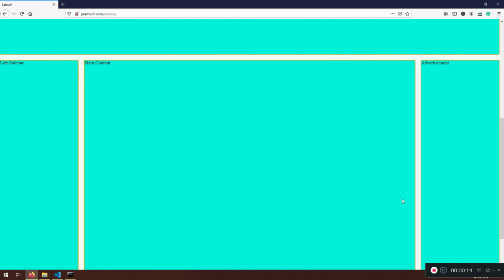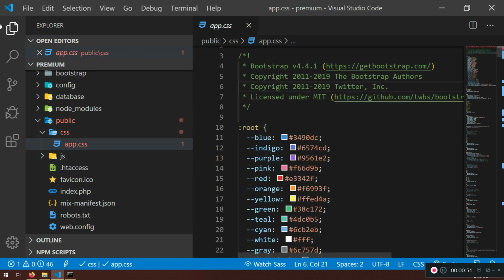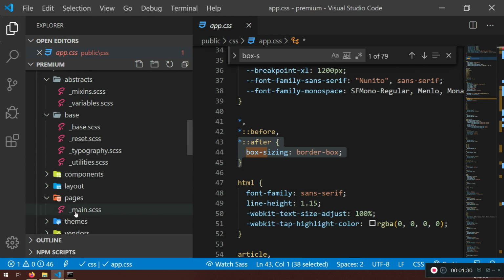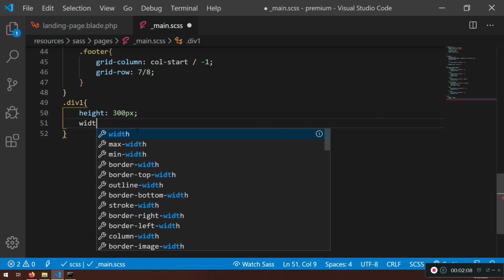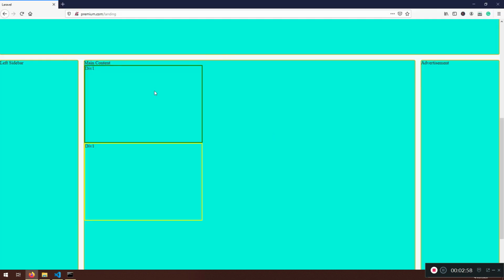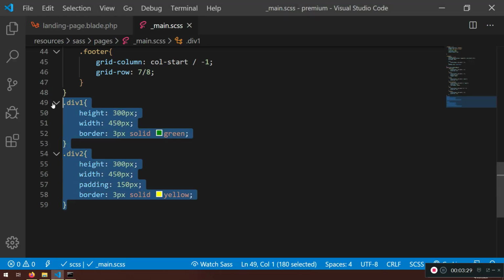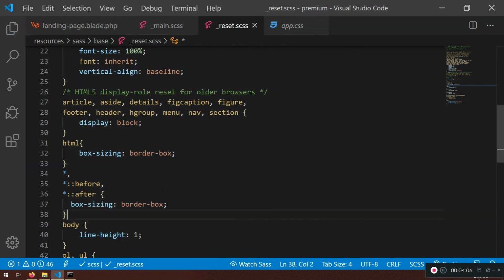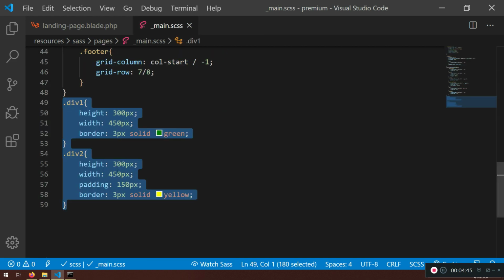8 - Educational Optional Video For Box Sizing Explained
The box-sizing property allows us to include the padding and border in an element's total width and height. If you set box-sizing: border-box; on an element, padding and border are included in the width and height: Both divs are the same size now